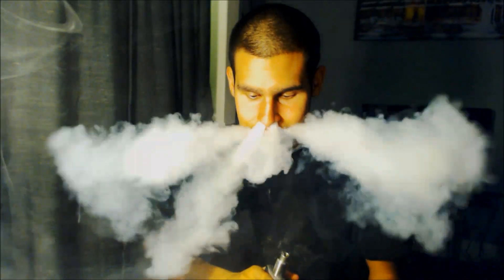Vape Trick Tutorials: French Inhale, Ghosts, Cheerios, and the Dragon